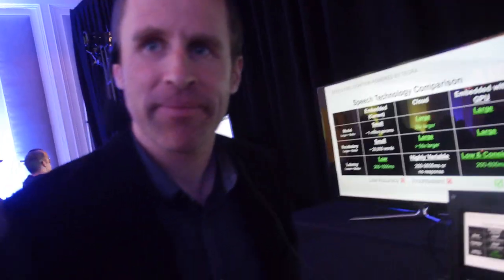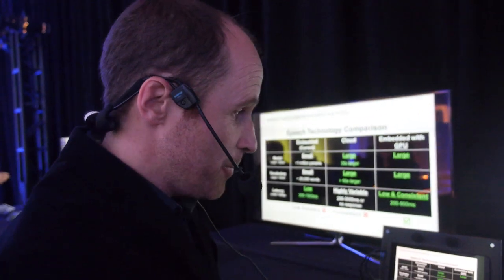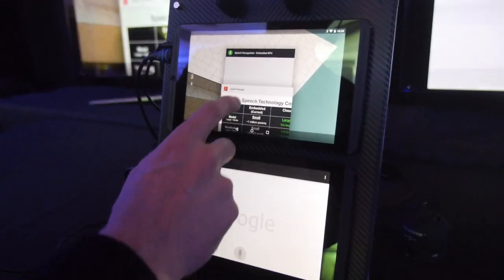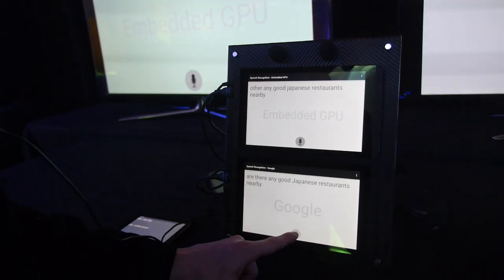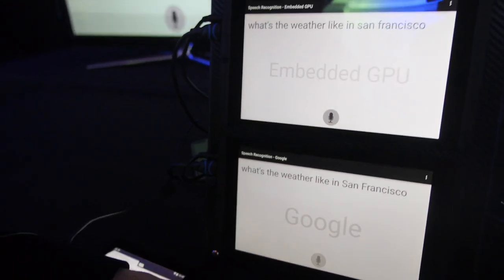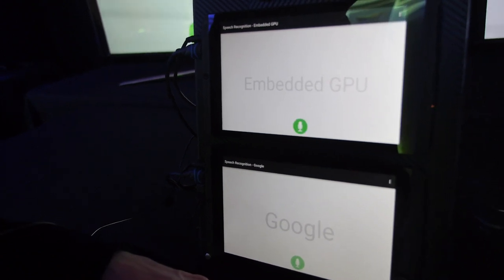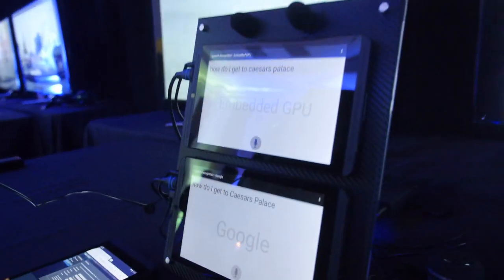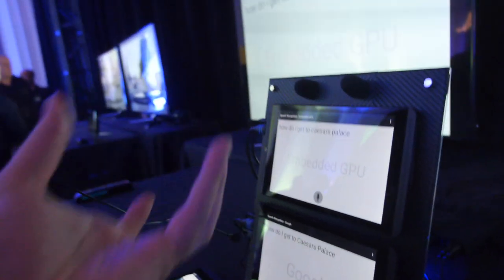Nvidia shows fastest most accurate ARM Powered speech recognition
Professor at Carnegie Mellon shows how Nvidia is using the Kepler GPU in Nvidia Tegra K1 to accelerate the offline accelerated voice recognition feature. The use is for faster, smoother speech recognition in the car.